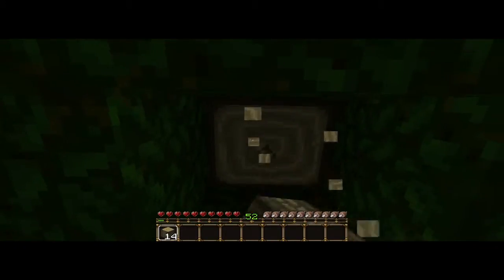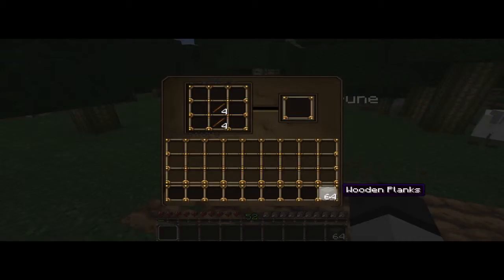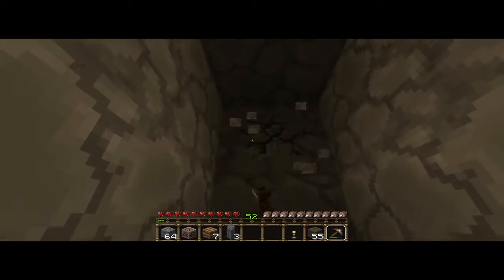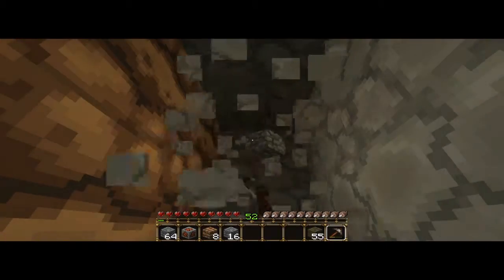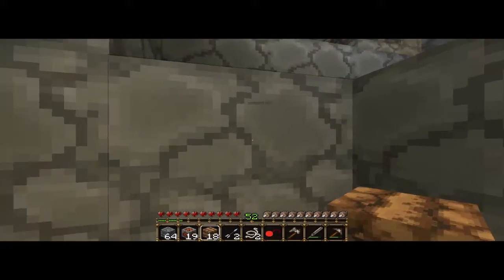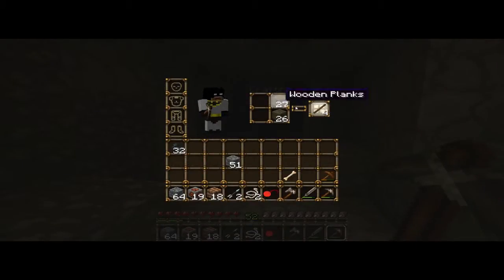building a mansion with timeingprune ep 1-getting ready for the house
this is me and my friend playing minecraft want more videos please comment and like to show some support and join the crew